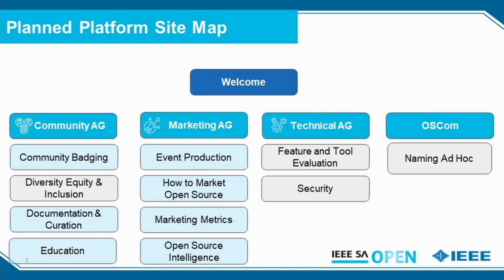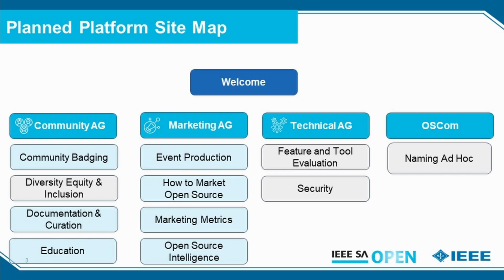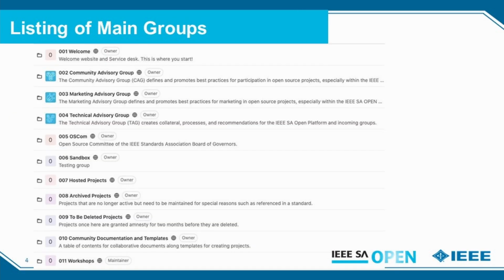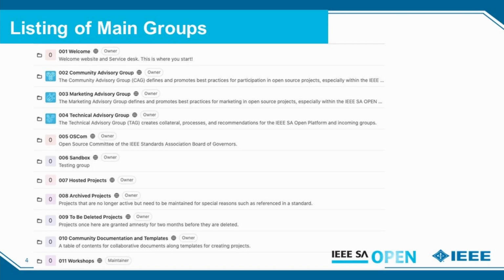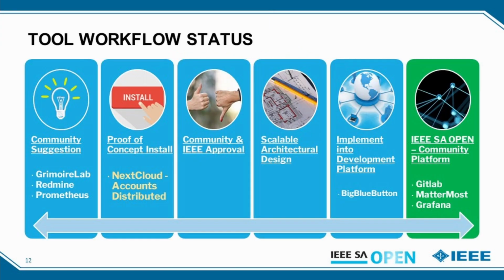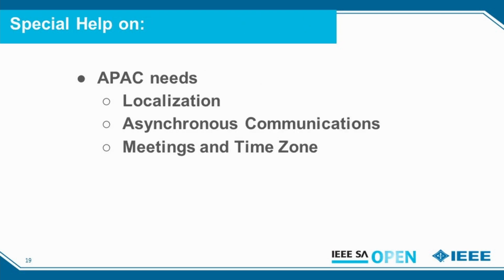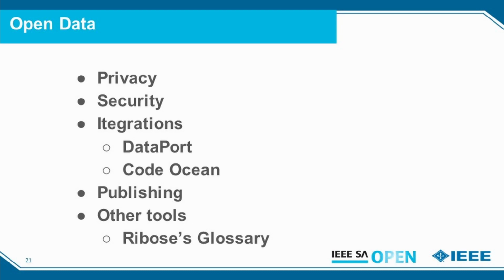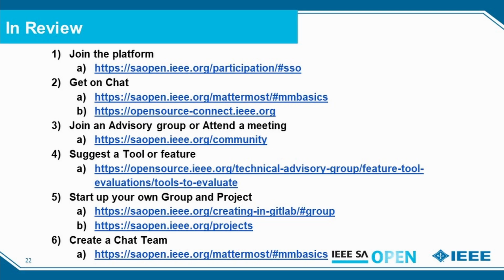[Tech Talk] What-is and How-to-use : IEEE SA Open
Virtual Open Source Conference (5G, IoT and Edge Computing)